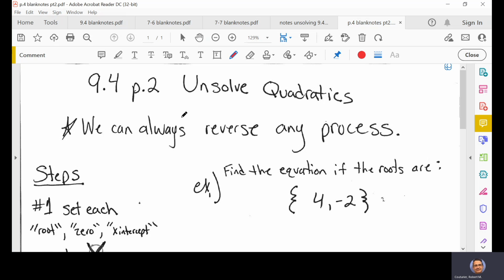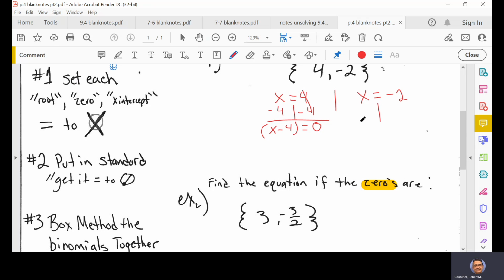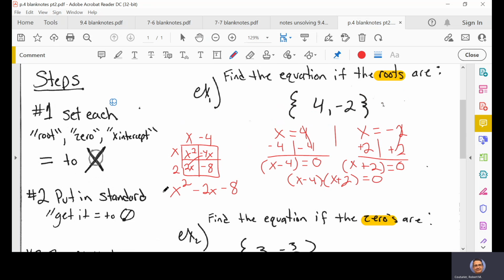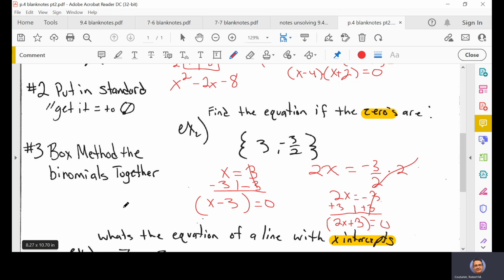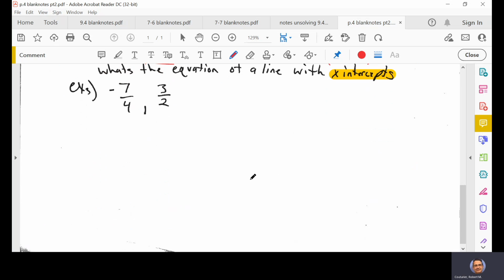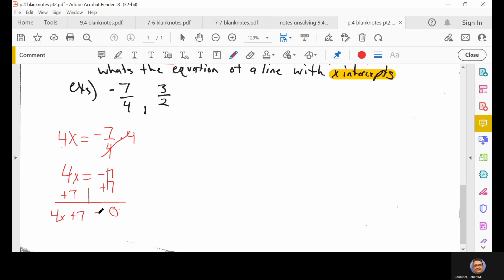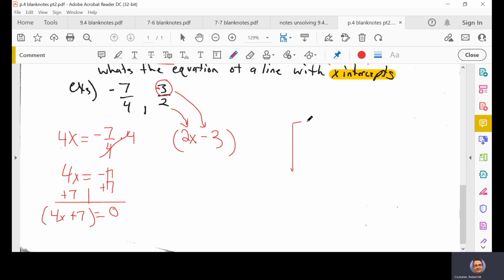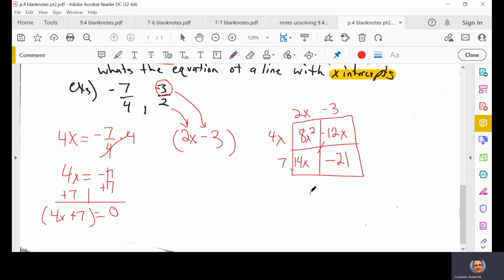9.4 pt2 Un solving Quadratic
How to find the equation of a quadratic given its solutions.
Steps
#1 set each solution =to x
#2 put them back in standard form
#3 Multiply the factors "binomials" together